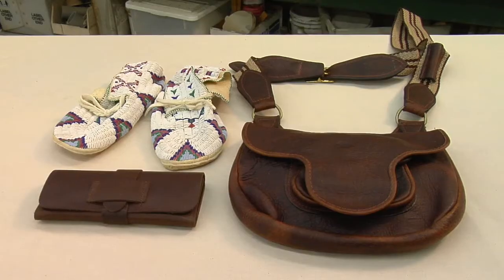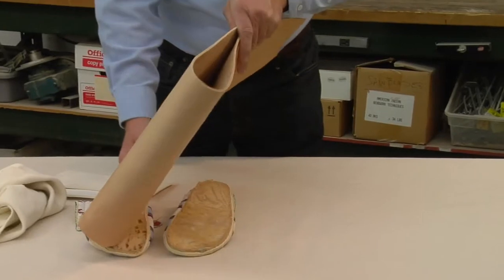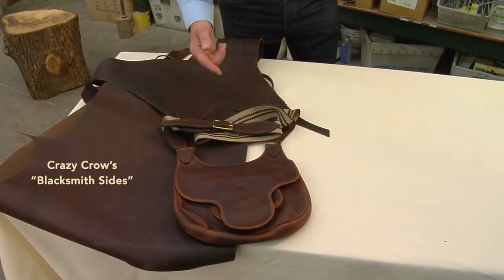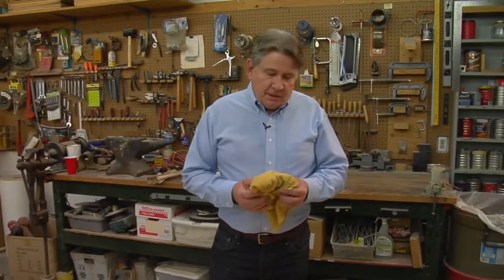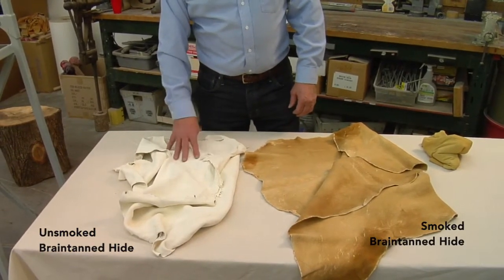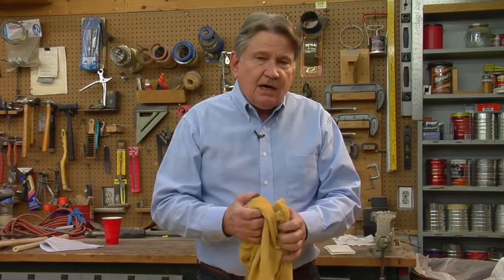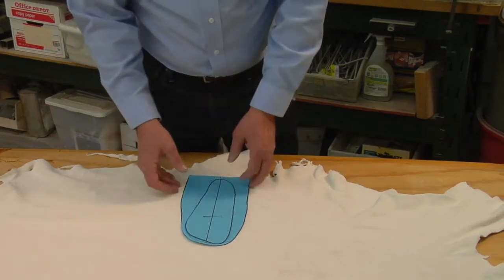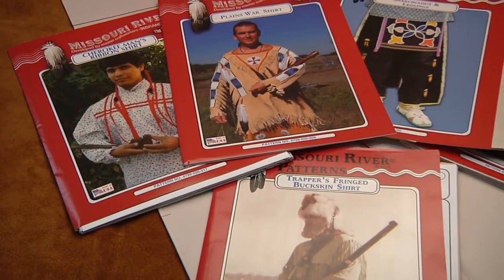Working With Leather - Crazy Crow Trading Post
Crazy Crow Trading Post Craft Tips Video: Barry Hardin shows you the basics of working with leather. This video gives tips on how to select the right leather for the craft project, how to wet and stretch (pre-stretch) it for best use and wear, and how prepare it for use with a pattern. Tips on working with your leather after you've wet and stretched it for optimal use. How to re-soften your buckskin; making sure you use the right parts of the hide to correspond with the job (thicker part for back of mocs, etc). Helps you understand how to get the most out of our hide in every way!